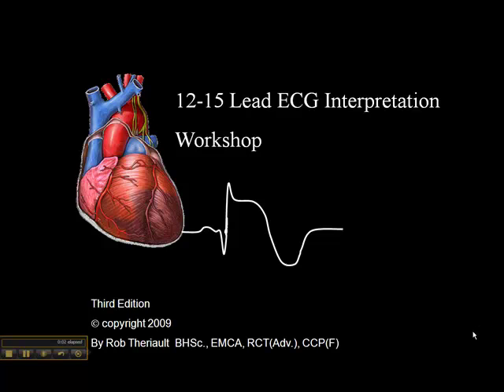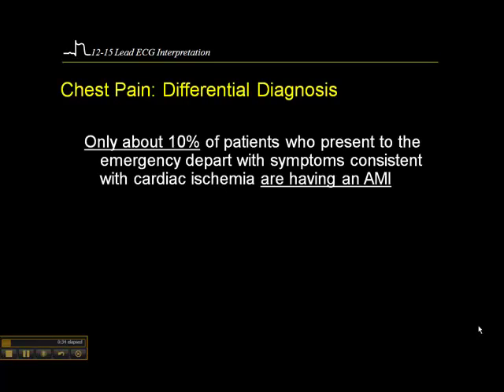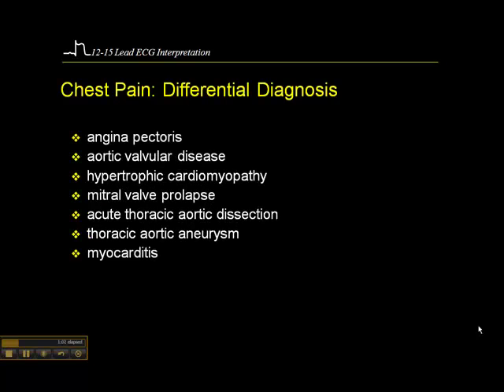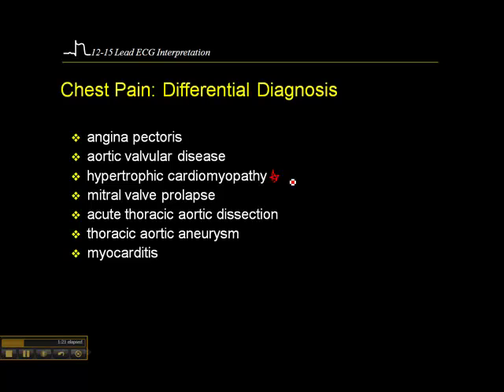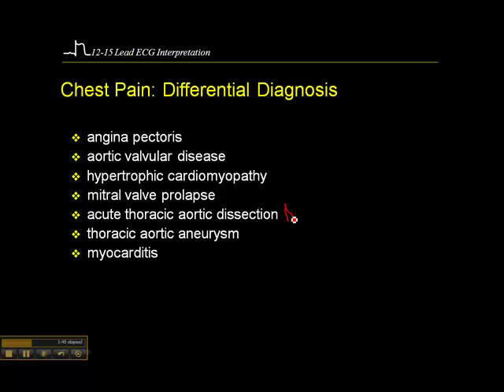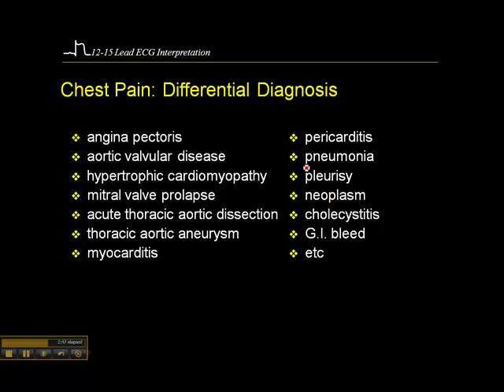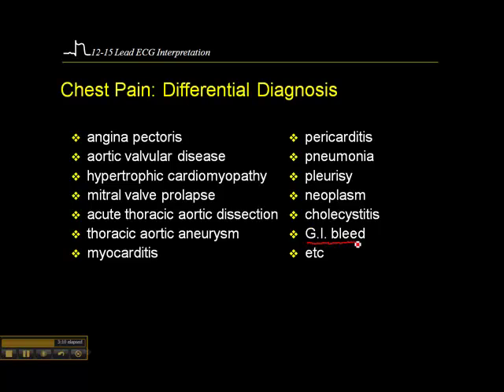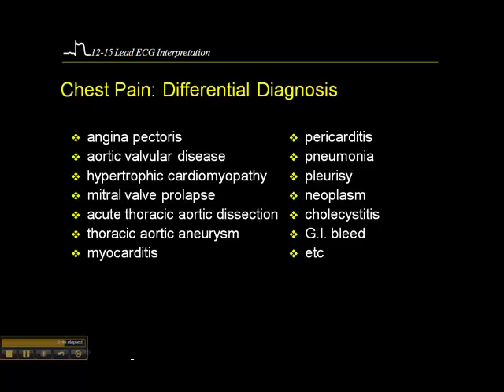12-15 Lead ECG: Diferrential Diagnosis for Chest Pain